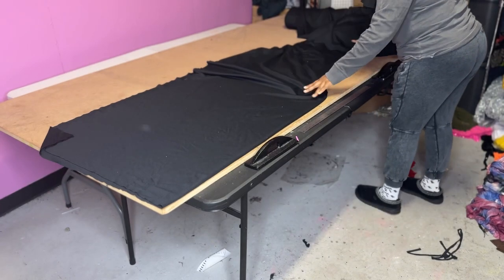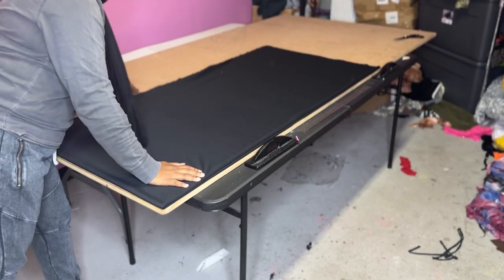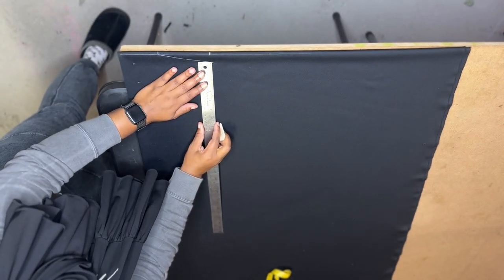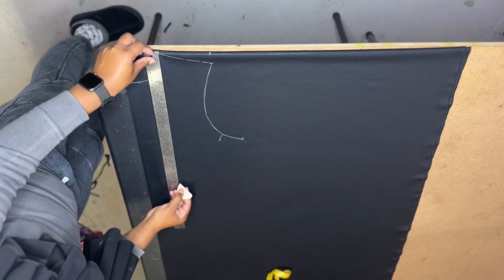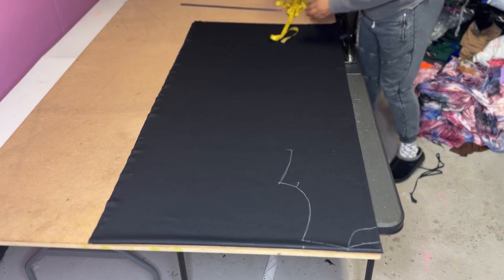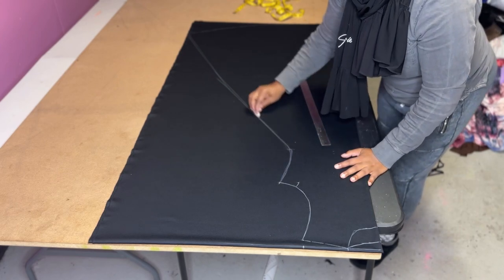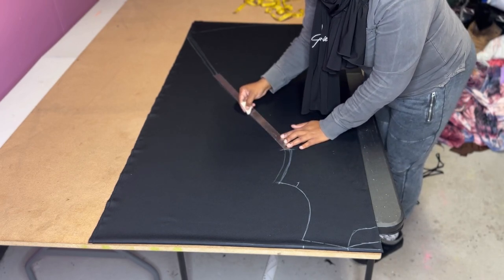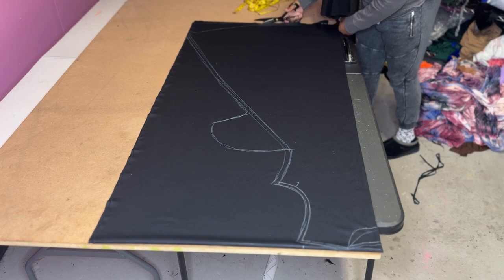QUICK ALINE ABAYA TUTORIAL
I was making an abaya for my website and decided to record it. I’m gonna leave some general measurements I use below that can help yall out.

S
Length-56"
Bust-36"
Waist-30"
Shoulder to underbust- 12"
Armhole- 14

M
Length-56"
Bust-39"
Waist-33"
Shoulder to underbust- 14"
Armhole- 15

L
Length-58"
Bust-42"
Waist-36"
Shoulder to underbust -16"
Armhole- 16

XL
Length-60"
Bust-45"
Waist-40"
Shoulder to underbust- 18"
Armhole- 18

2XL
Length-62"
Bust-48"
Waist-42"
Shoulder to underbust-19"
Armhole- 19

These are general measurements that I use to make all of my abayas on my website.

*When breaking down the measurements remember that shoulder and armhole measurements get divided by 2. Bust and waist get divided by 4!